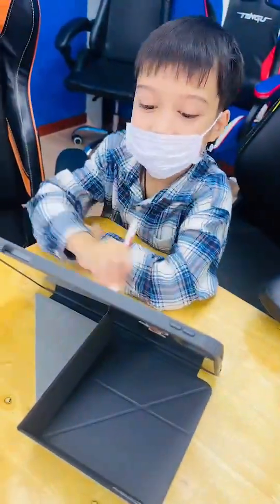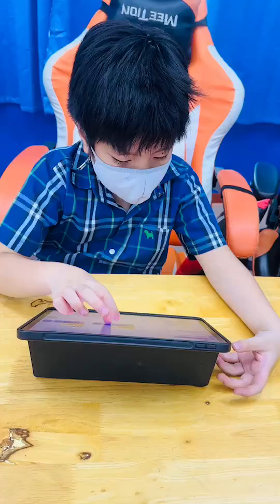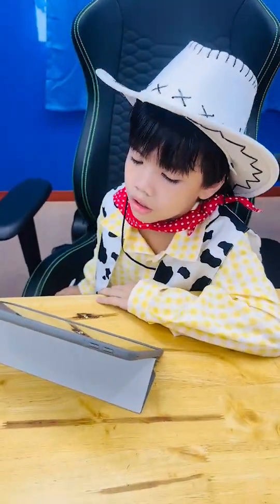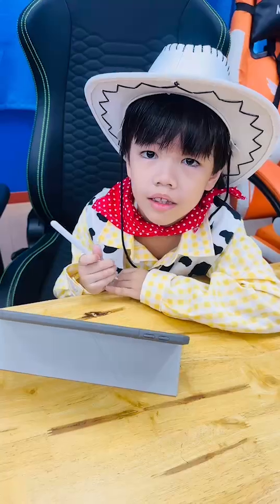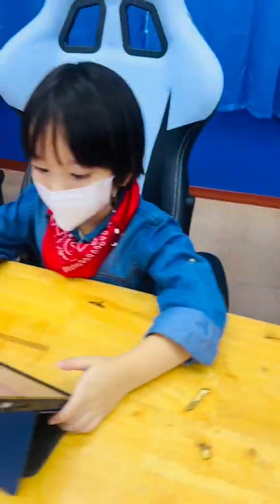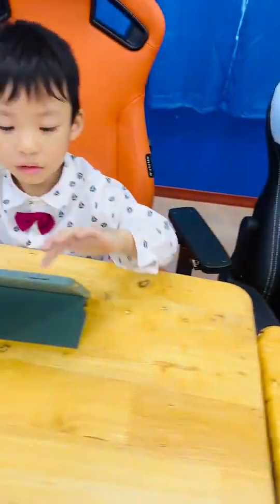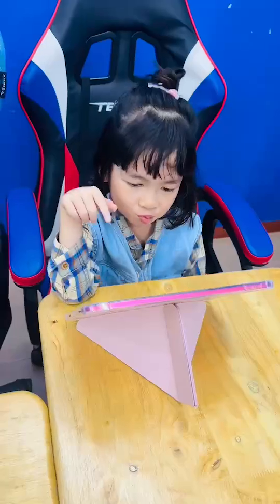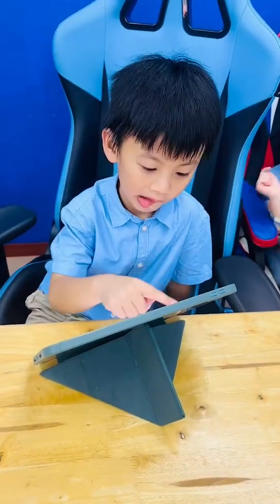Coding P1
In today’s coding lesson, students dived into programming with the Spike LEGO app.
They successfully coded a LEGO lamp to turn on and off with precise timing, learning about control structures and conditional logic. They also tackled a hands-on project with a LEGO model printer, programming it to execute specific printing tasks. This session enriched their skills in coding, electronics, and understanding the practical applications of their programming efforts in both digital and physical worlds.